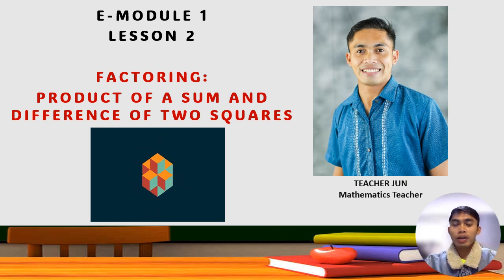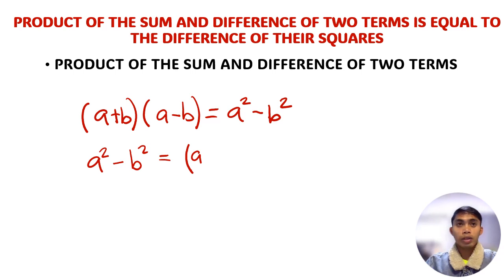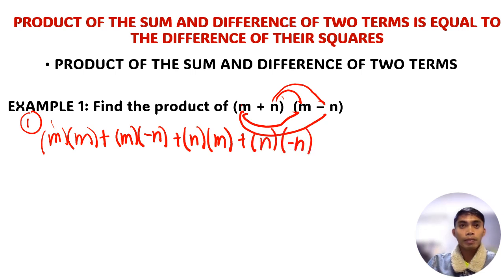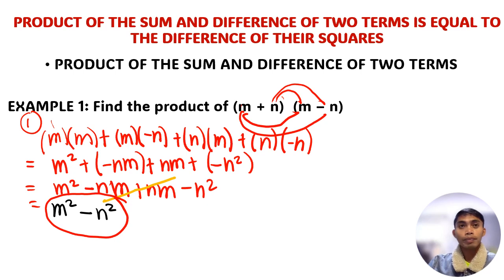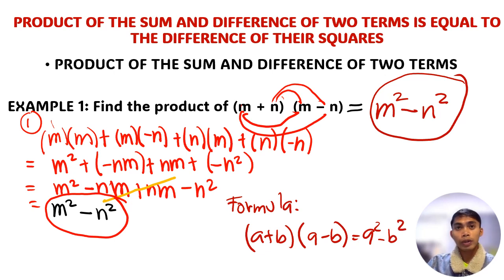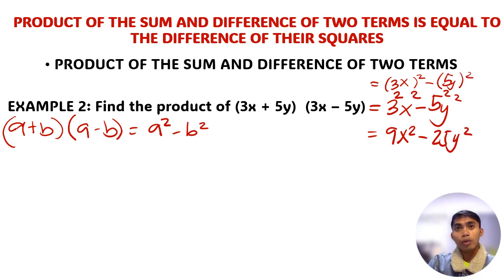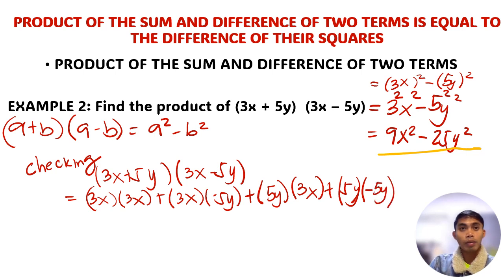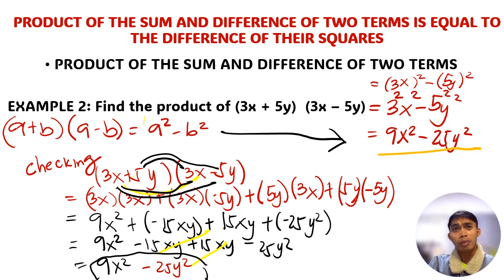QUARTER 1 MATH 8- FACTORING: PRODUCT OF A SUM AND DIFFERENCE OF TWO SQUARES PART 1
PRODUCT OF THE SUM AND DIFFERENCE OF TWO TERMS IS EQUAL TO THE DIFFERENCE OF THEIR SQUARES